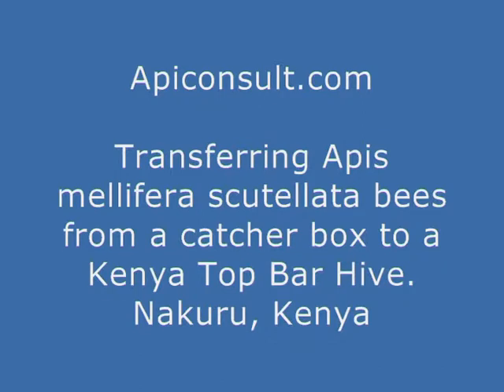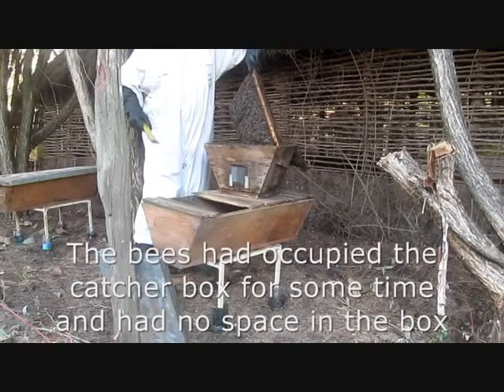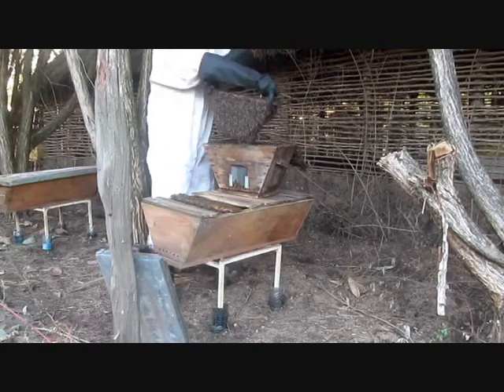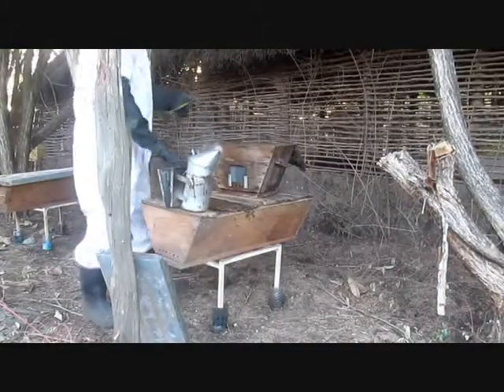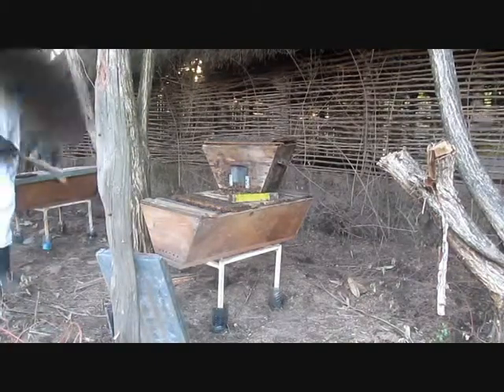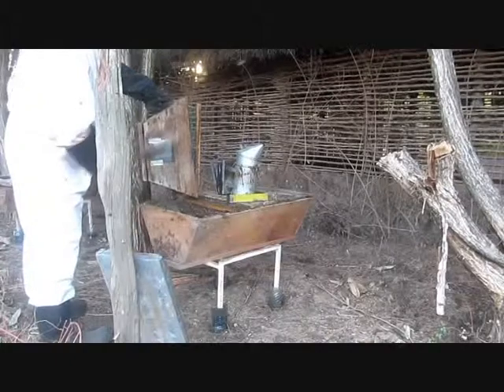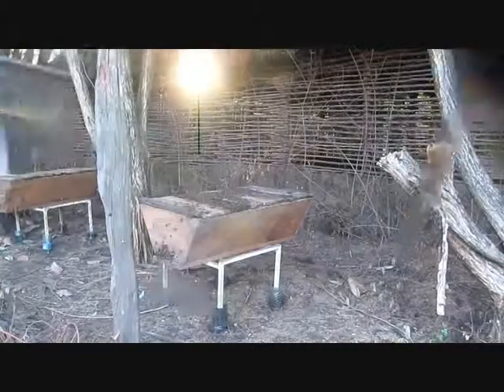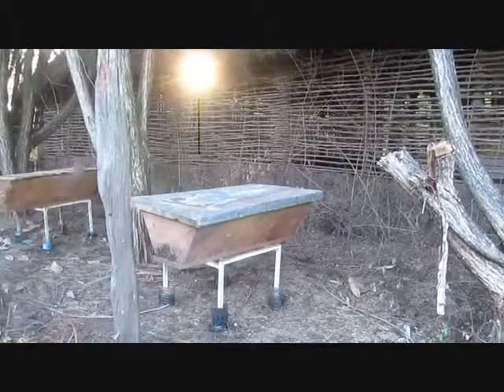Transferring African bees from Catcher Box to a Kenya Top Bar Hive, Kenya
Watch as I transfer defensive African bees from a catcher box to a Kenya Top Bar Hive.

Notice as I proceed how defensive the bees become.  They are flying all around and looking to sting!  Remember this is a relative small colony on about 5 combs so they are very different to a similar sized colony of European bees.